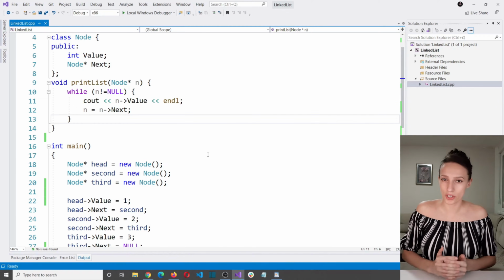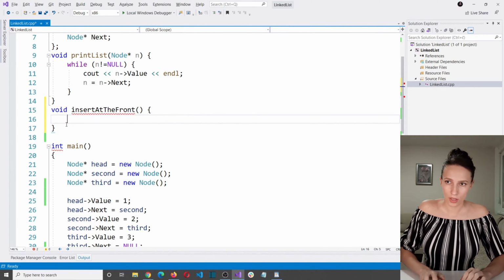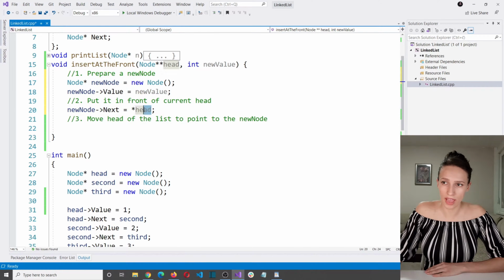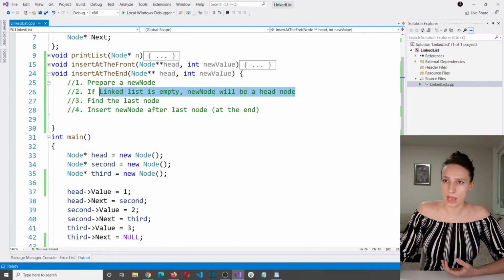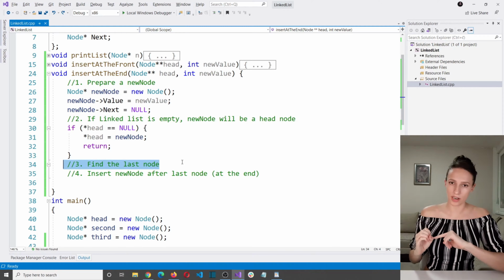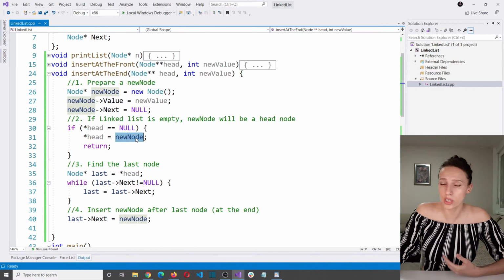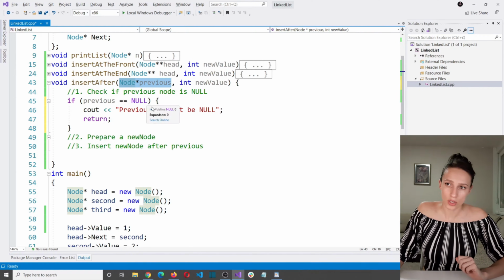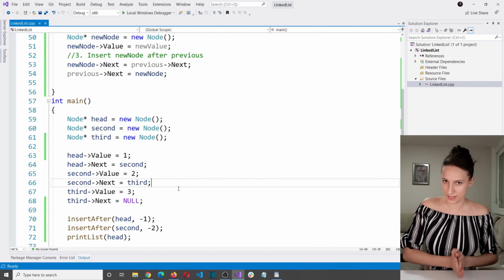How to insert a new node in a linked list in C++? (at the front, at the end, after a given node)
In this video I'll explain three different ways to insert a new node into a linked list:
- Insert a node at the front of a linked list
- Insert a node at the end of a linked list
- Insert a node after a given node
You can find the simple linked list from the start of the video in the pinned comment.

Contents:
00:00 - Intro and explaining initial code for simple linked list
03:59 - Insert a node at the front of a linked list
11:53- Insert a node at the end of a linked list
22:37 - Insert a node after a given node